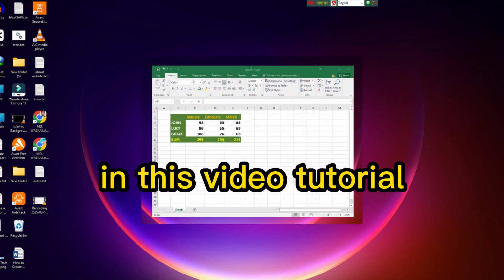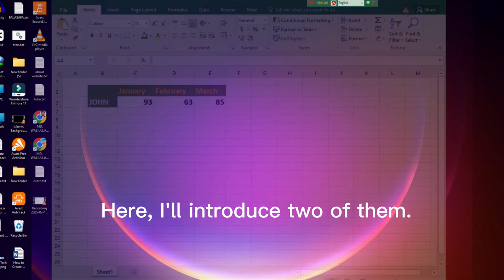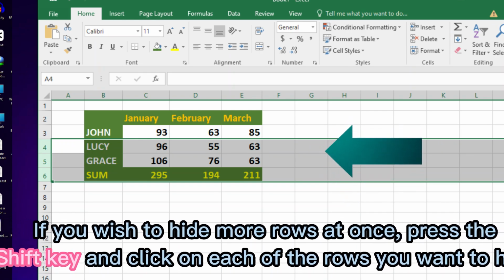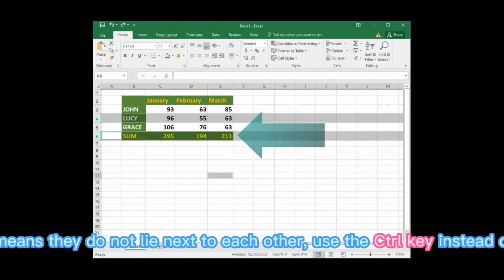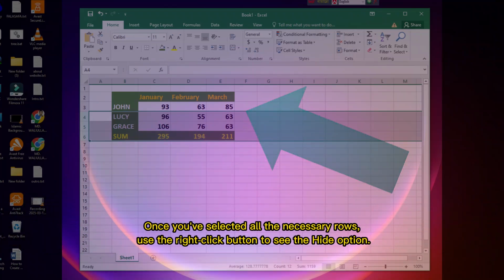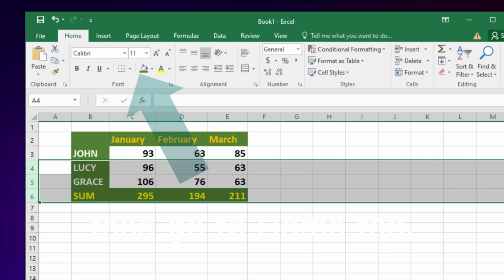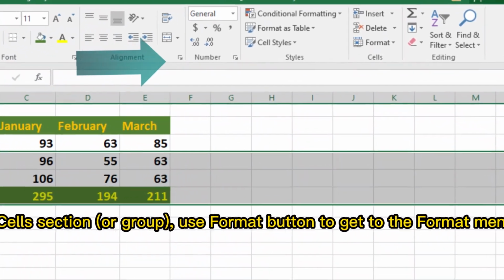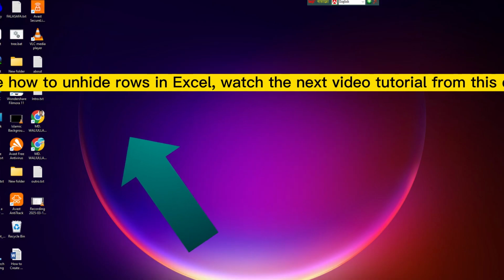How to Hide Rows in Excel – Quick & Simple Guide!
Want to keep your Excel sheets clean and organized? Learn how to hide rows in Excel quickly and efficiently! In this step-by-step tutorial, I'll show you multiple ways to hide and unhide rows, including shortcut keys, right-click options, and advanced filtering techniques. Whether you're managing large datasets or just decluttering your spreadsheet, these tricks will save you time and effort.

💡 Topics Covered:
✅ How to hide rows in Excel using right-click
✅ Excel shortcut to hide and unhide rows
✅ How to hide multiple rows in Excel at once
✅ Unhide rows easily in Excel
✅ Bonus tips for better spreadsheet management

📢 Follow me for more Excel tutorials